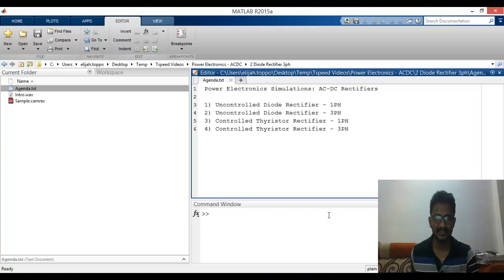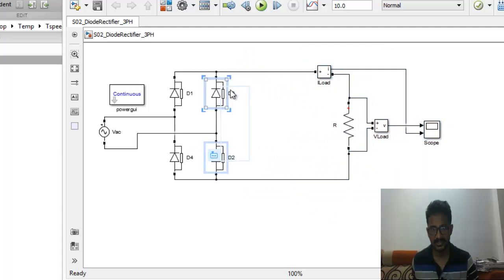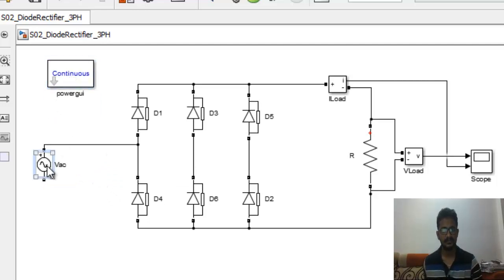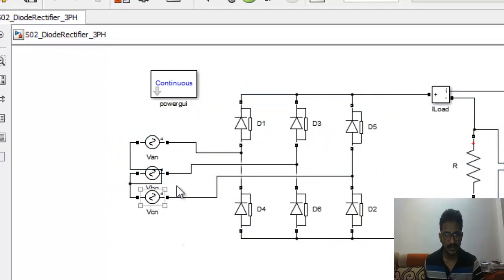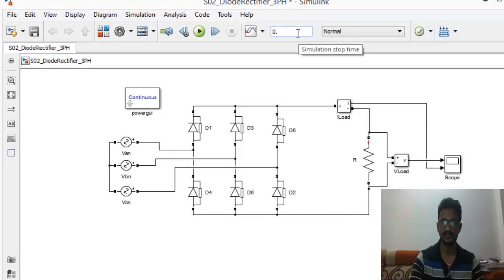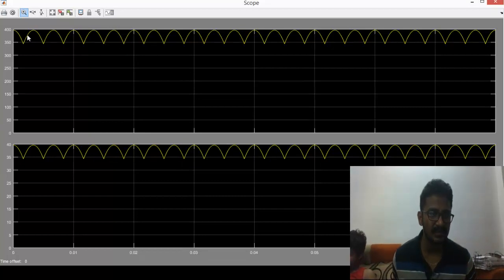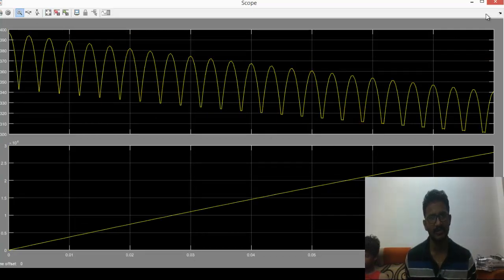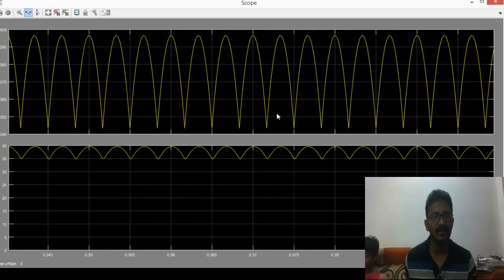Learn to Simulate 3PH Diode Rectifier in Simulink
Hello Guys,

This is the second video of this series where I cover basic simulations of AC-DC Diode Rectifiers in Simulink.

You can find a copy of this file here.